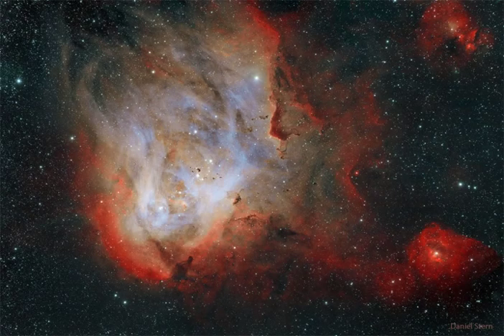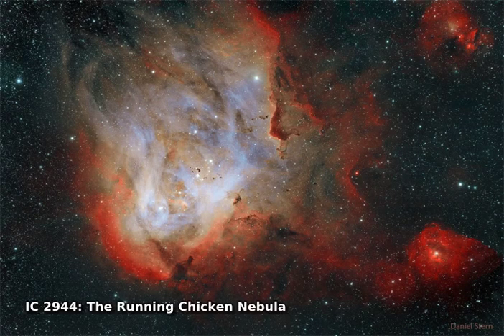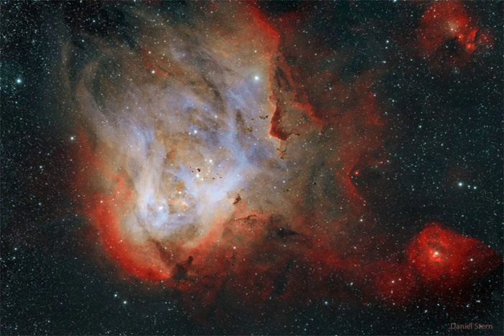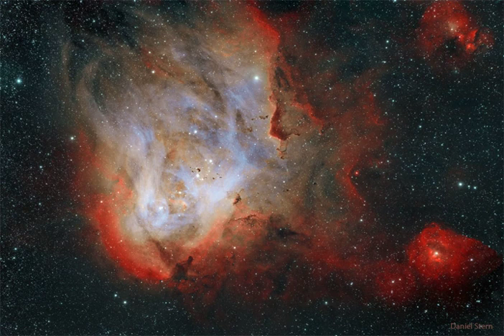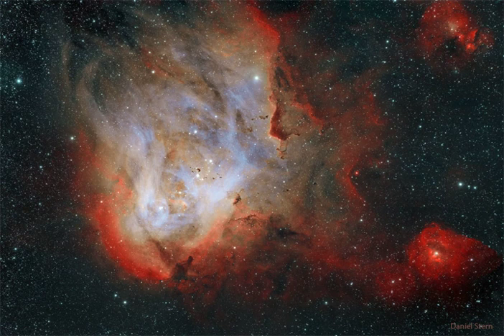IC 2944: The Running Chicken Nebula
To some, it looks like a giant chicken running across the sky. To others, it looks like a gaseous nebula where star formation takes place. Cataloged as IC 2944, the Running Chicken Nebula spans about 100 light years and lies about 6,000 light years away toward the constellation of the Centaur (Centaurus).  The featured image, shown in scientifically assigned colors, was captured recently in a 16-hour exposure over three nights. The star cluster Collinder 249 is visible embedded in the nebula's glowing gas.  Although difficult to discern here, several dark molecular clouds with distinct shapes can be found inside the nebula.

Image Credit & Copyright: Daniel Stern